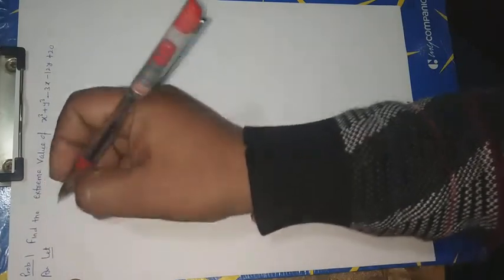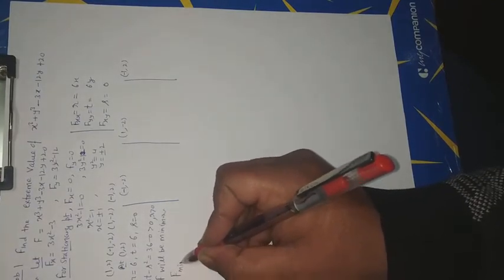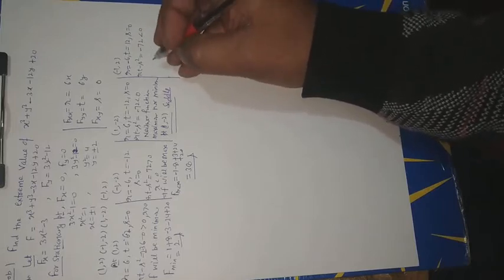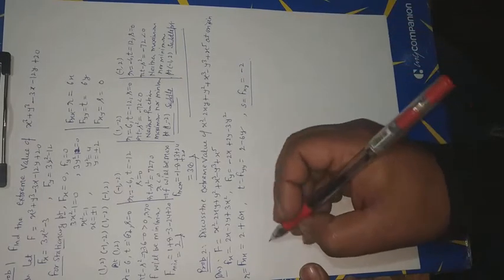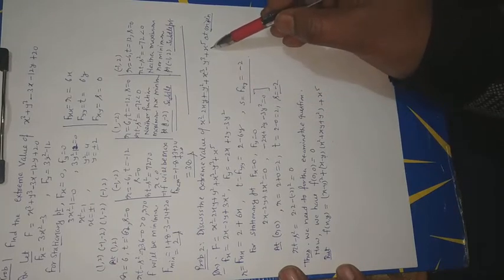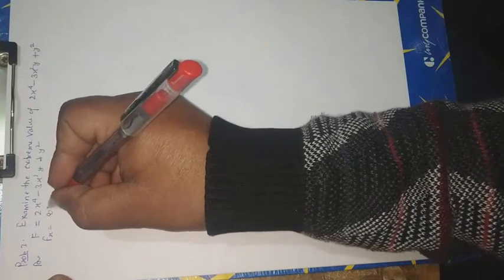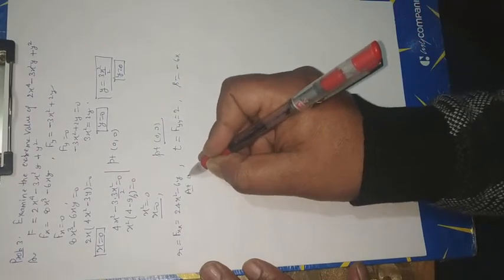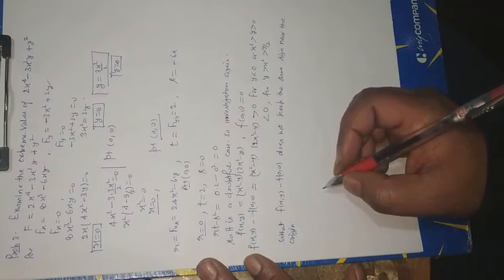Maxima And Minima (Extreme Value) part 2.